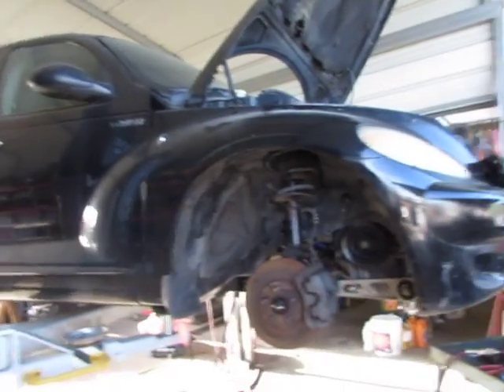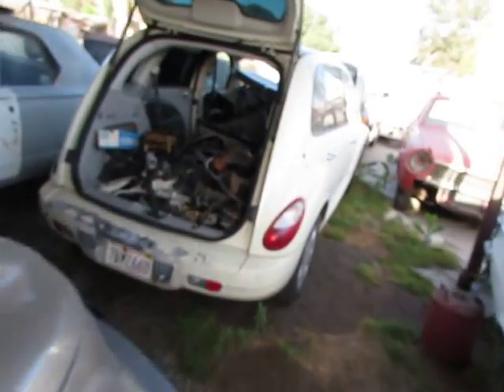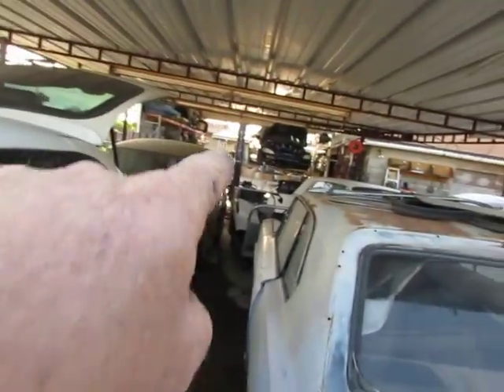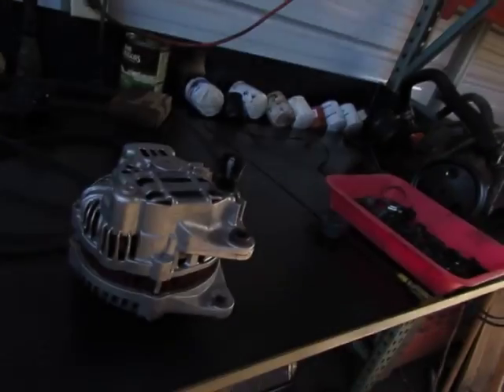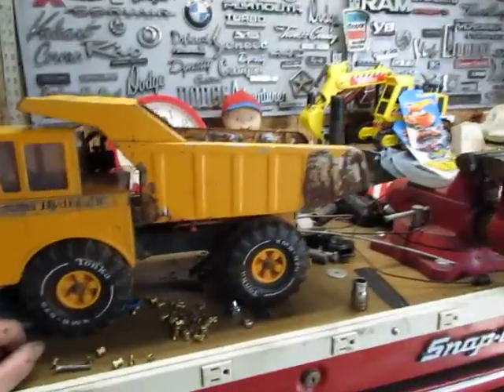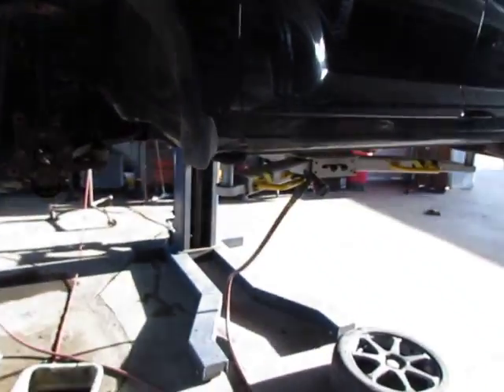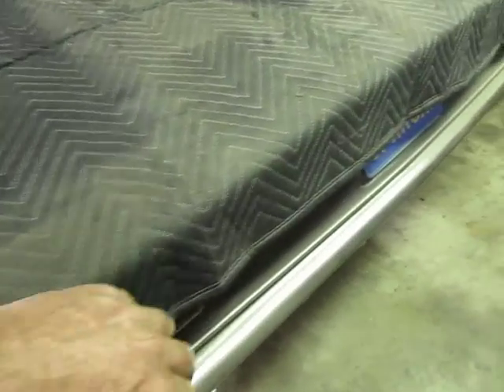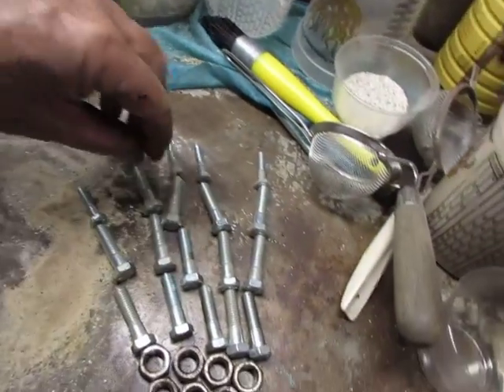Crazyman Workshop Update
Check me out on Instant Graham ! Poochefmarowbe